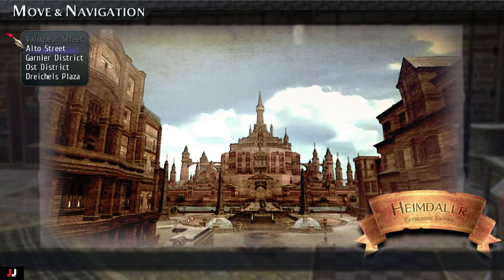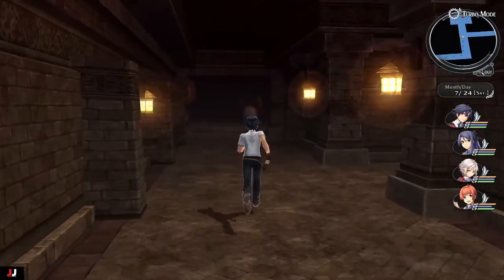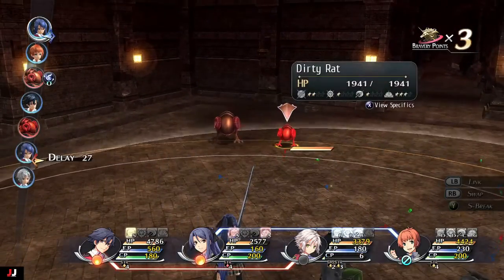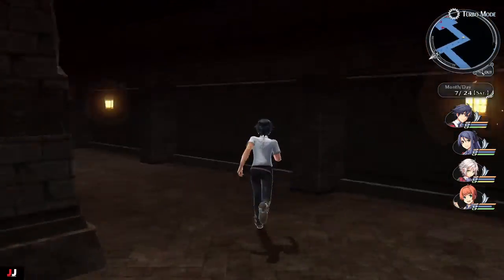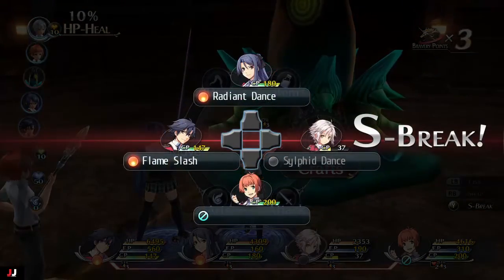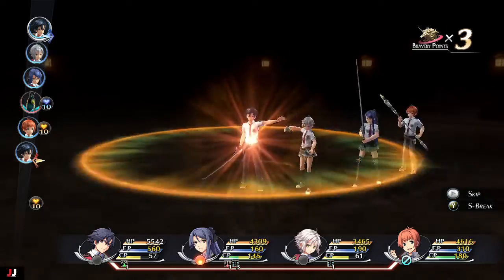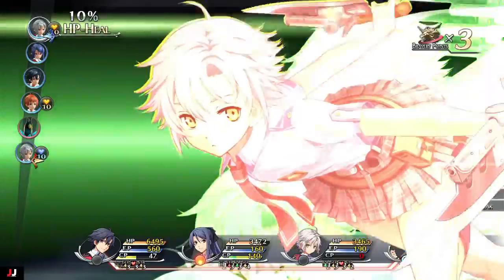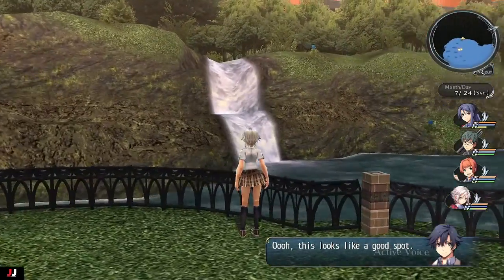Trails Of Cold Steel Mainquest: Underground Passage Monster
Here's a guide for the mainquest Underground Passage Monster in Trails Of Cold Steel. I go over boss strategies and show where all the treasures are.